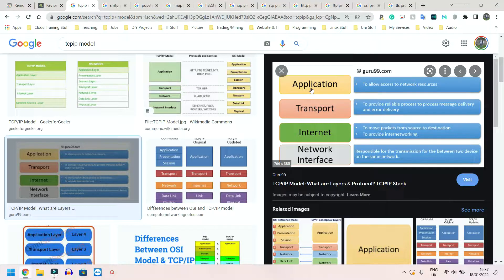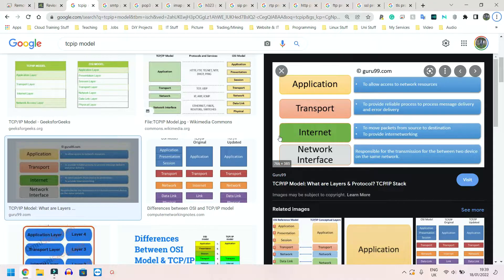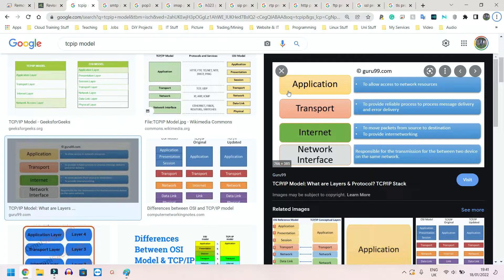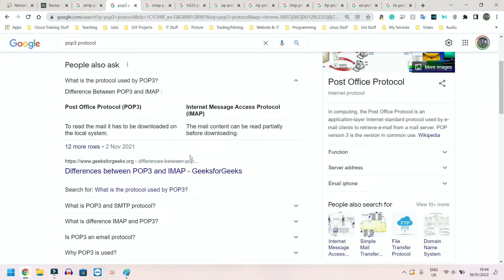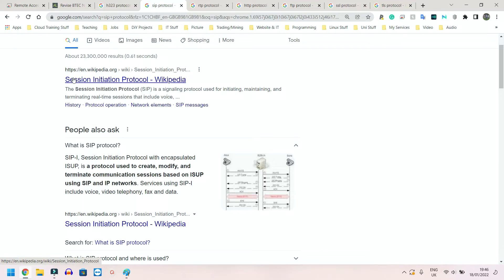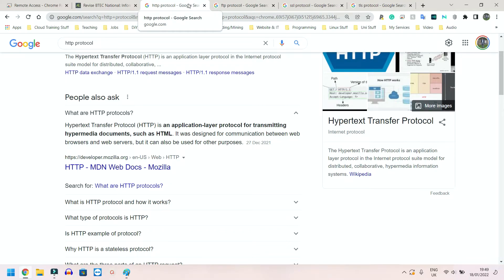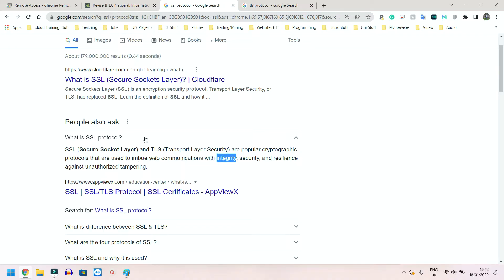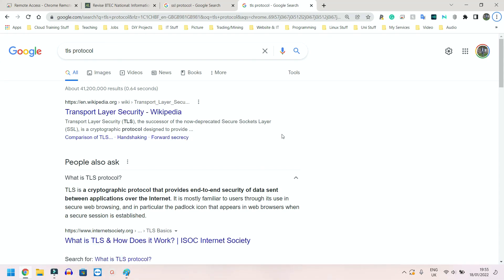BTEC Level 3 IT - P17 - Protocols